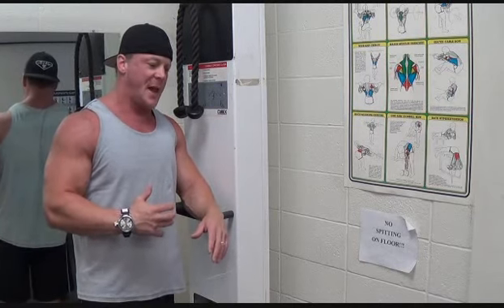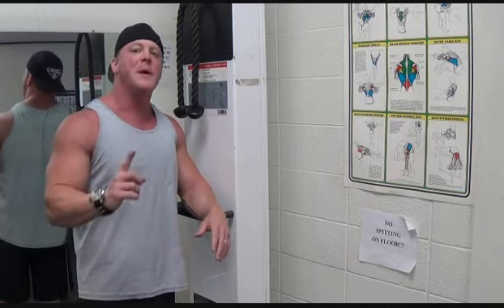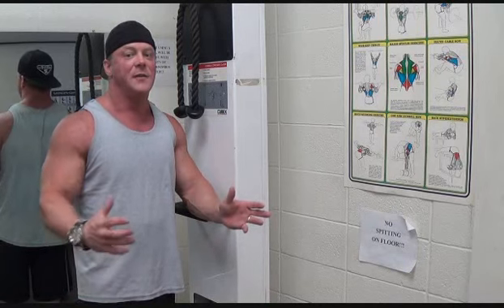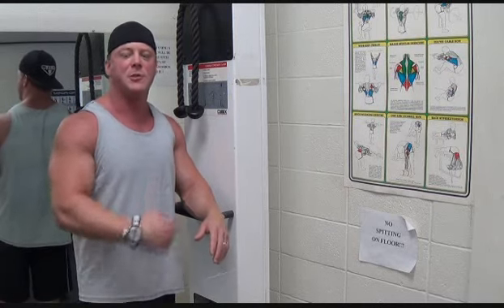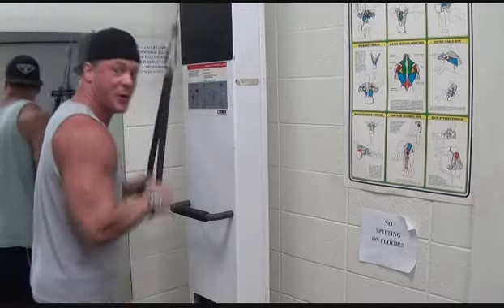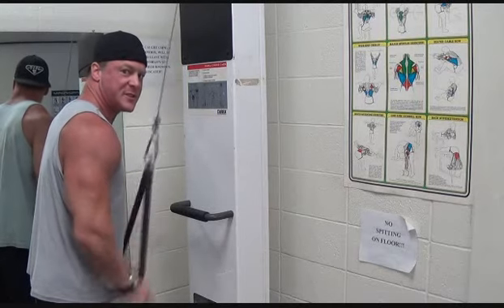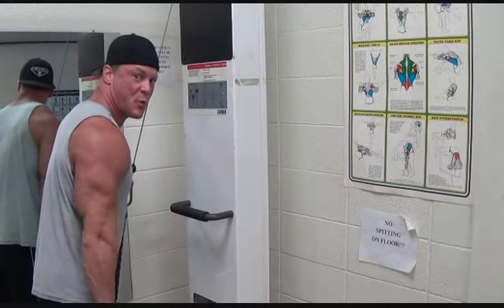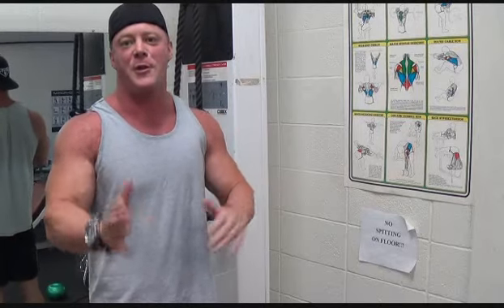How to Build a Strong Bench Press (Triceps #1)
How to build a strong bench press. Strong triceps help build a strong bench. In this brief video Shonn shares one of the core tricep exercises designed to build strong triceps that over time will be sure to help increase your bench press. Check back in soon for more tricep exercises.